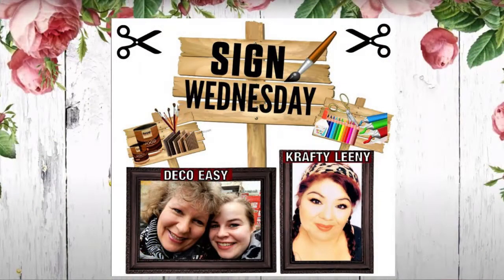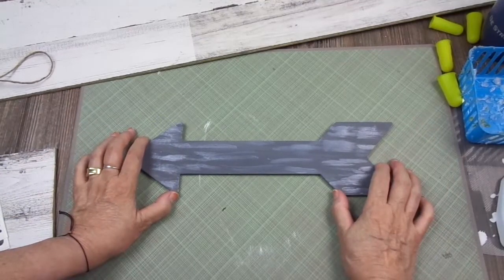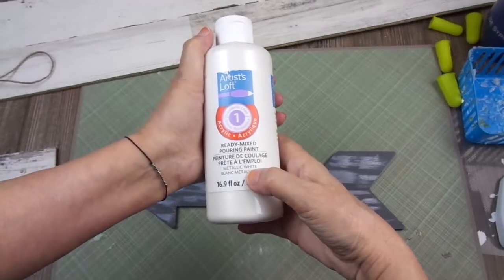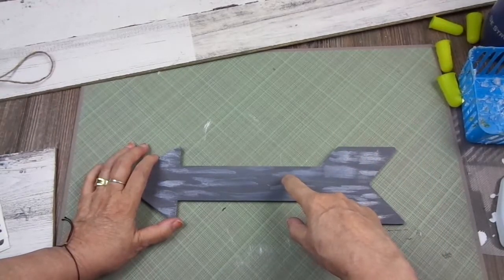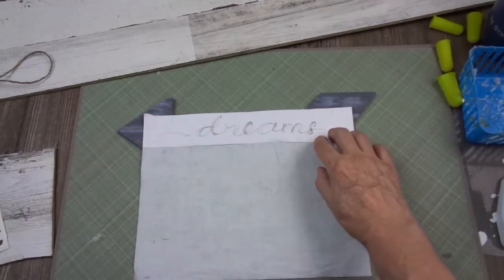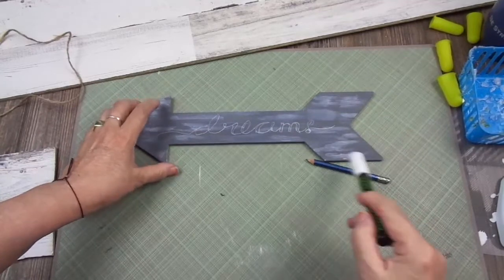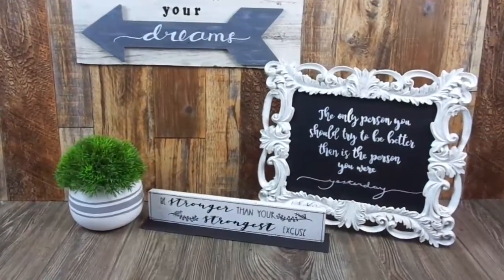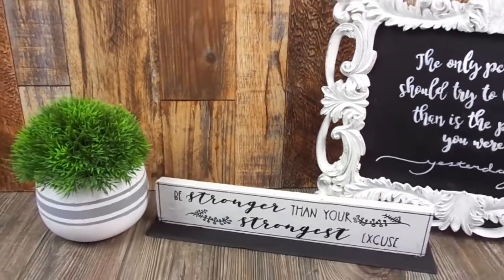Sign Wednesday Challenge: Three Easy DIY Signs - Trash To Treasure [April 2021]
In this video I'll show you how to make three easy signs. I'm using items from Dollar Tree and also from the dumpsters.
Please visit the hostesses channels, our dumpster diving channel and the playlist linked below.